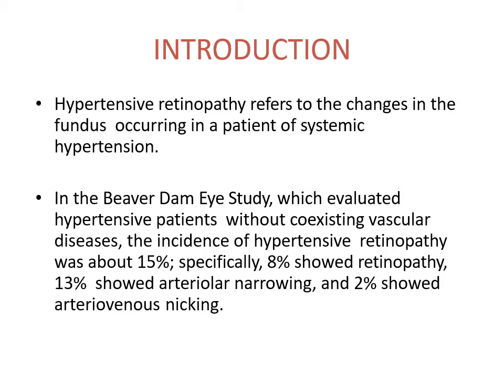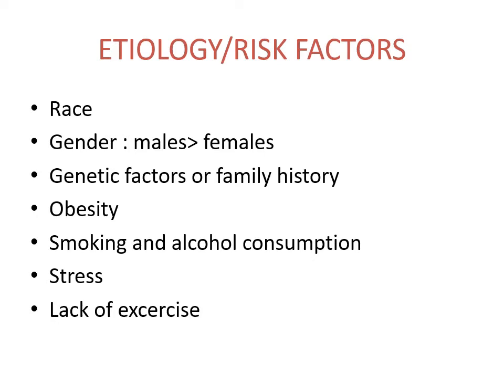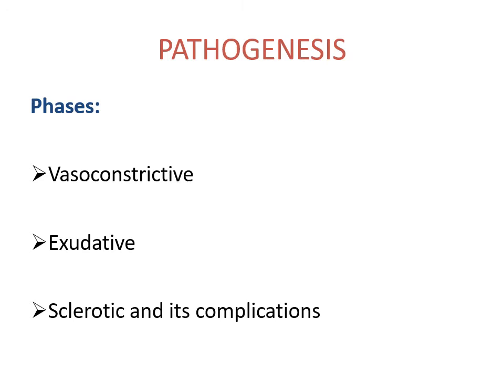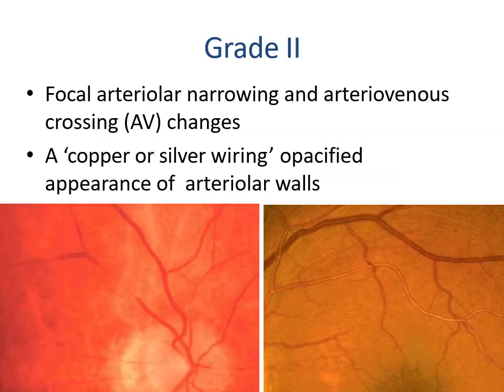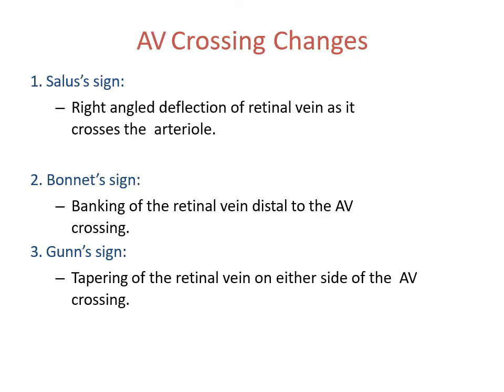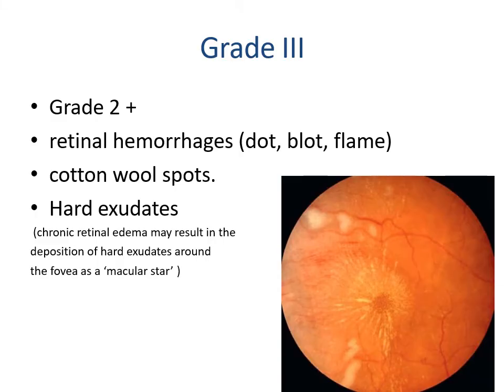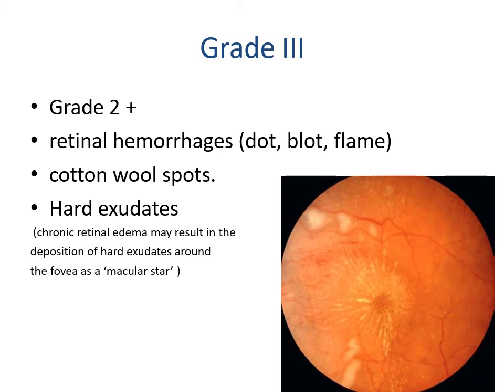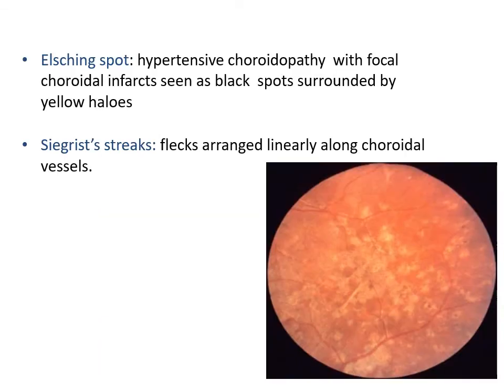Clinic: Hypertensive retinopathy - Dr. Nimisha